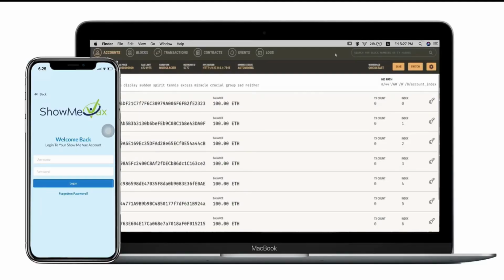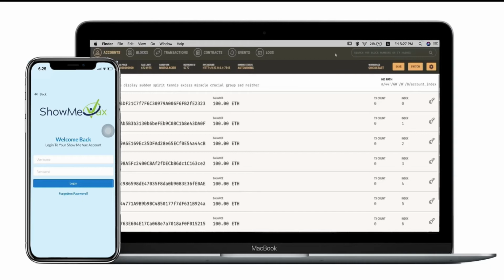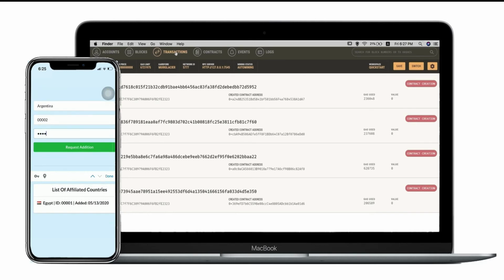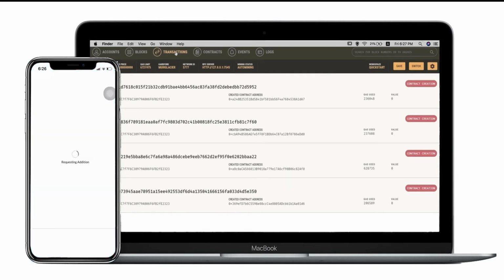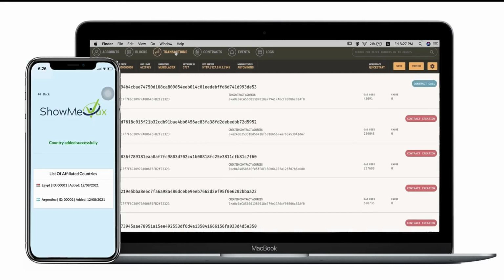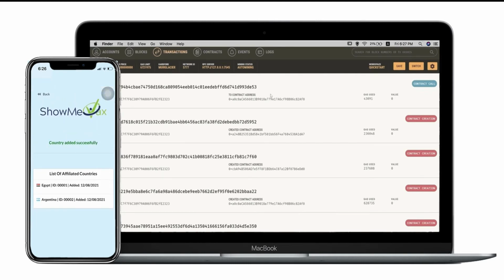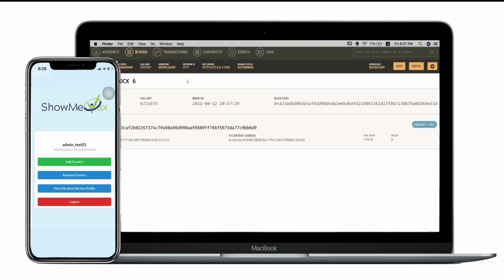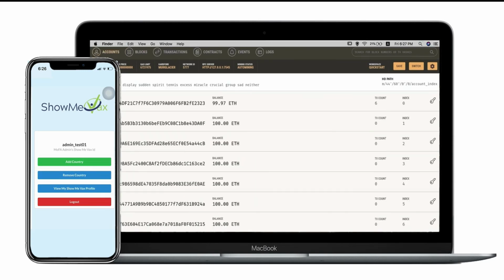Ethereum-based Vaccination Registrar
An Ethereum-based vaccination registrar for recording, tracking, and verification of different vaccinations.